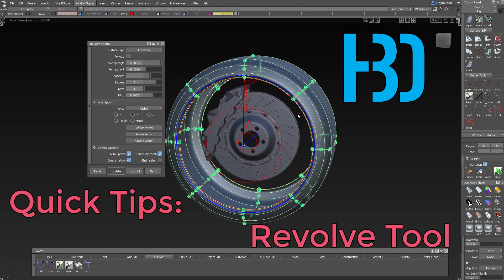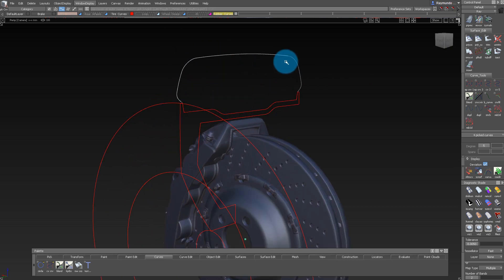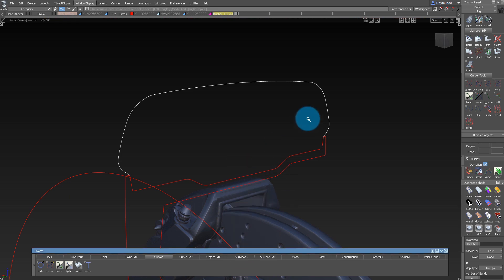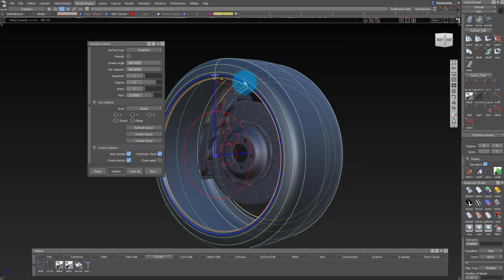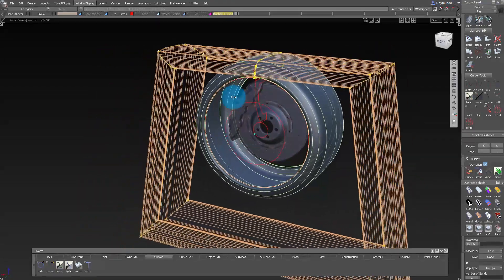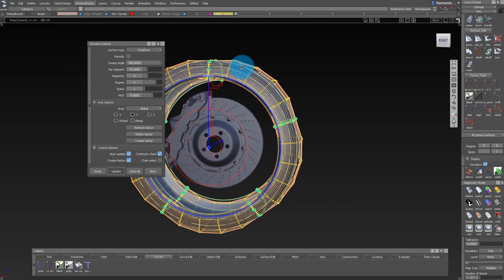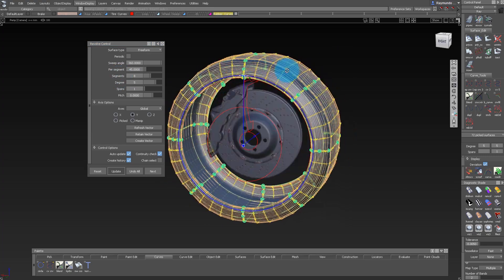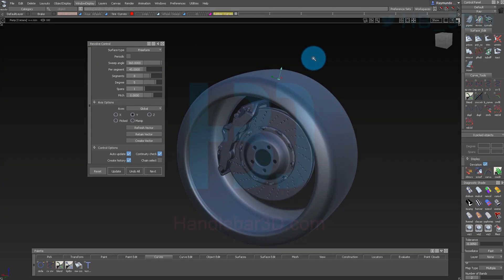Alias Quick Tips: Revolve Tool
Modeling cylindrical objects using the revolve tool

Recorded using Alias Autostudio 2019